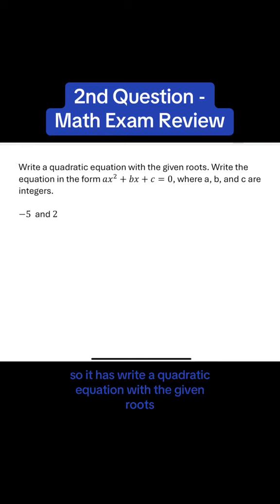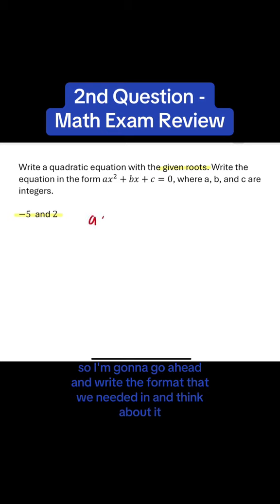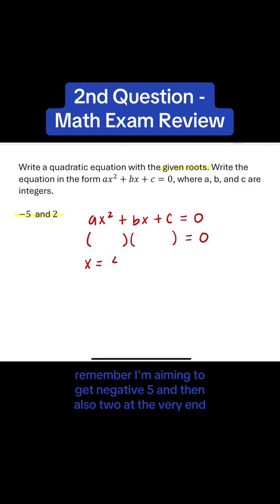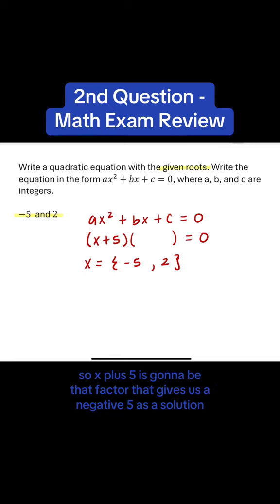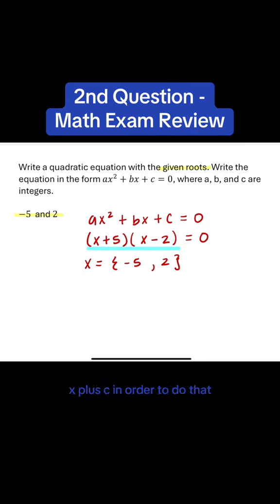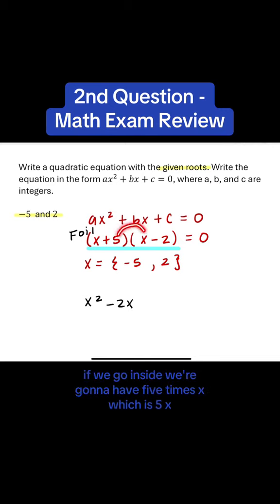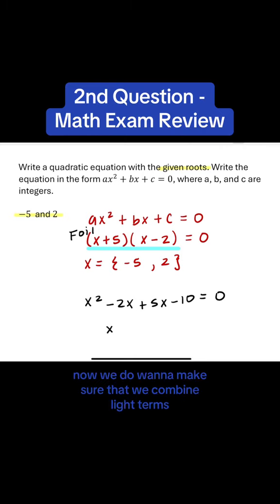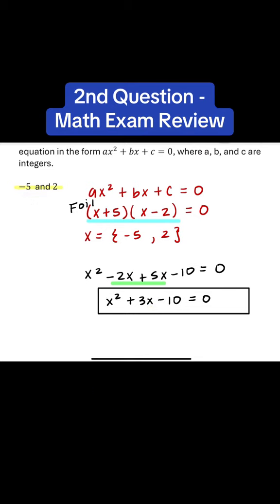Math Exam Review